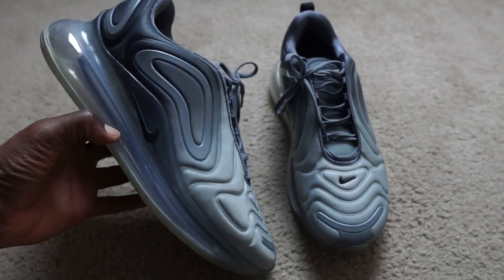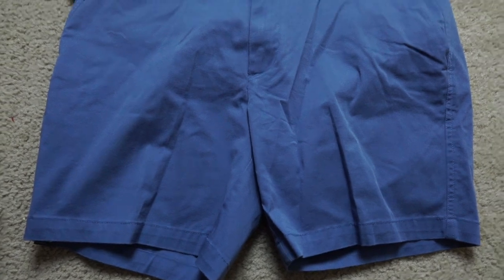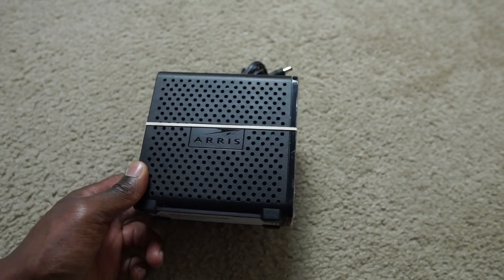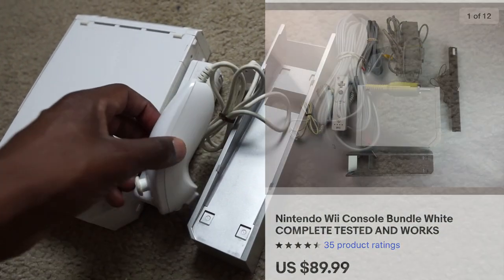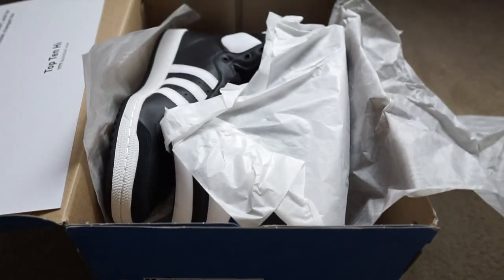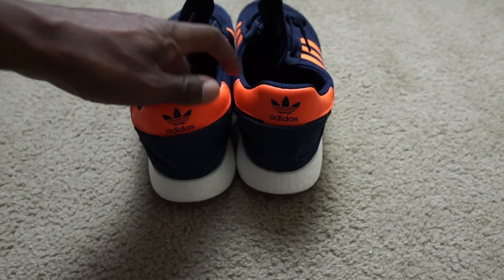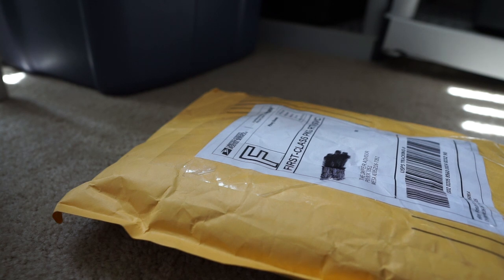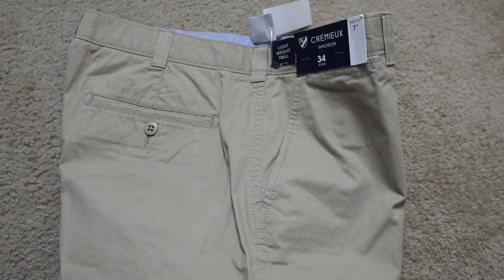SOLD SOMETHING RANDOM ON EBAY FOR $120!